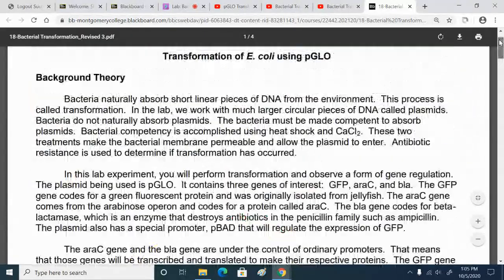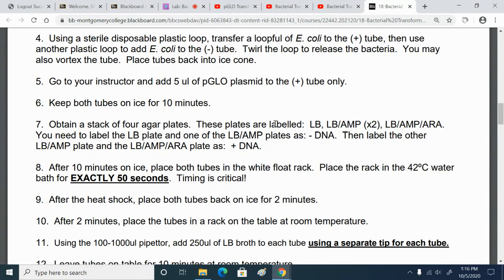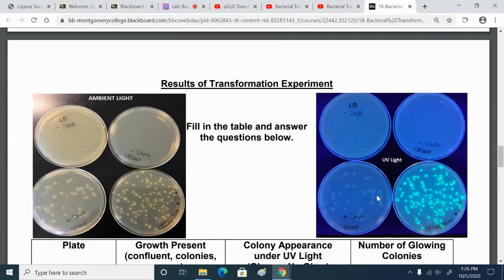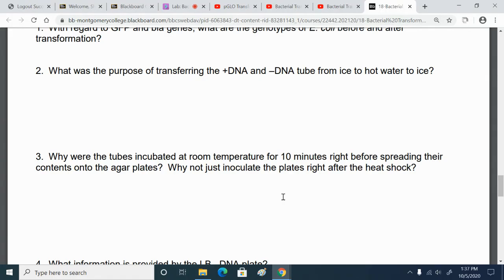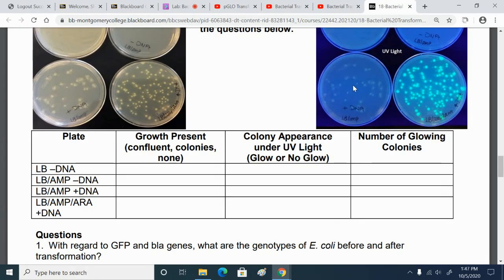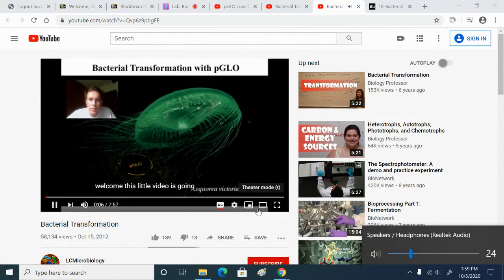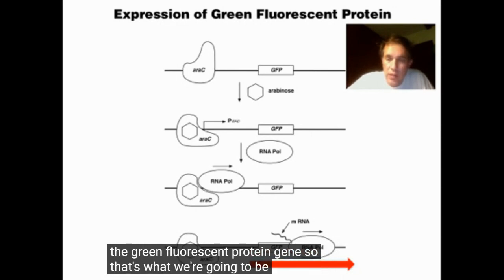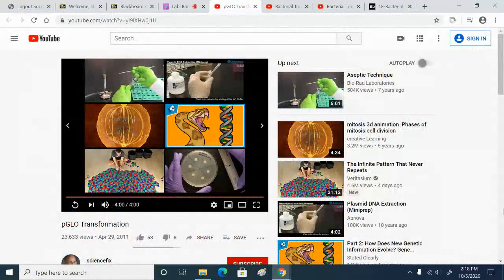Professor Lester's Microbiology Lab - Bacterial Transformation